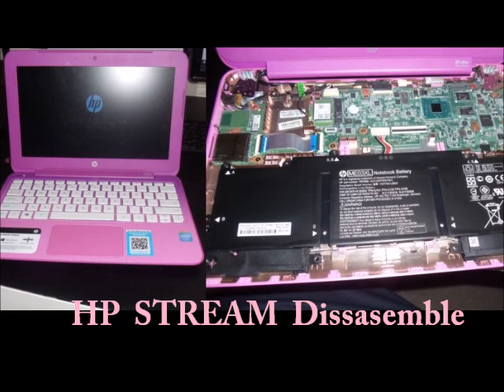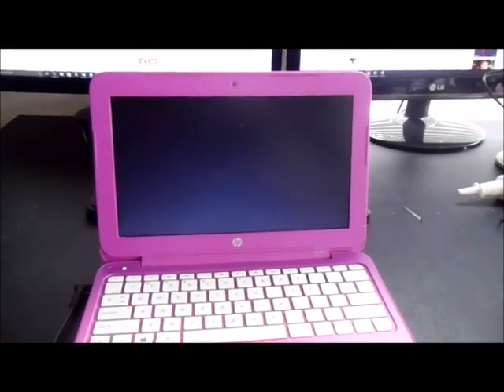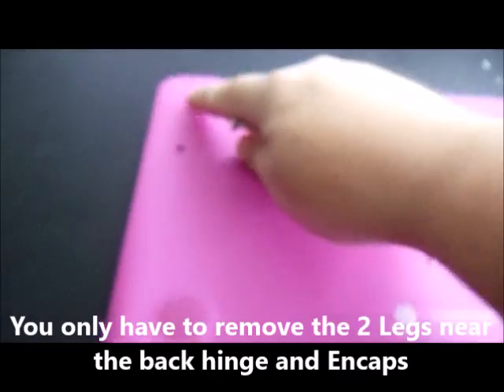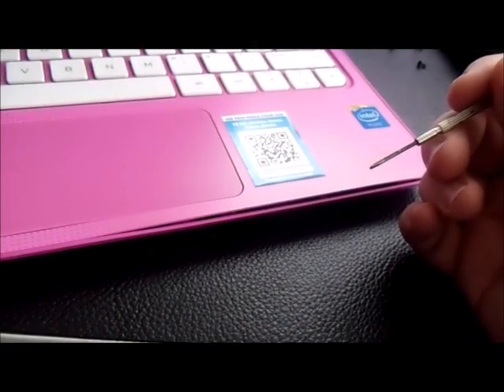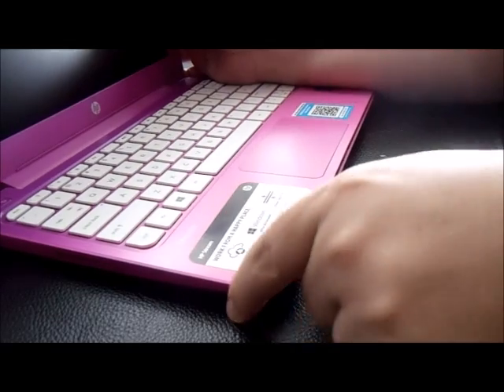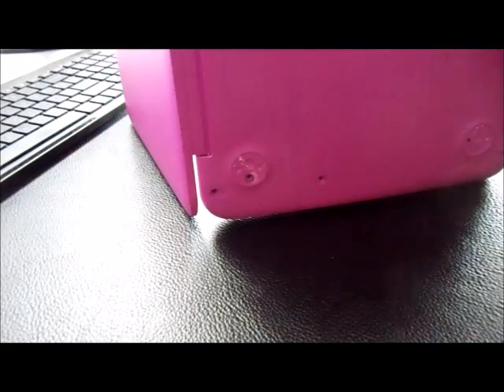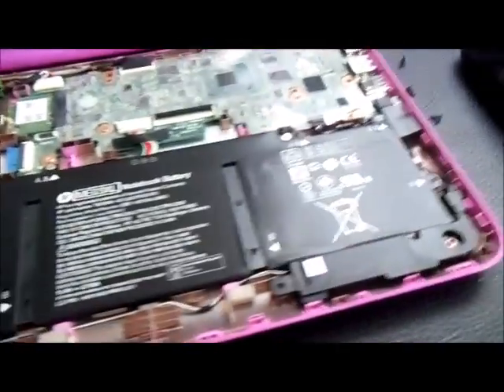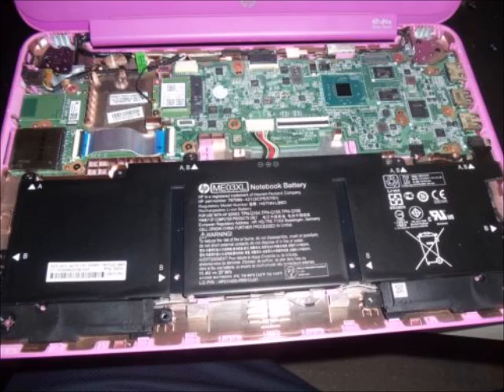HP STREAM Dissasemble Take Apart Laptop 11 13 14 X360 Pro G3 G2 Remove Replace Battery WiFi Keyboard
This video will show you how to disassemble take apart any HP STREAM 11 13 & Compaq 14 X360 touchscreen laptop to gain access to and replace the motherboard, hard drive, speakers, battery, keyboard, palm rest, USB ports, etc.  How do you remove the bottom cover unscrew HP Stream 11 Stream 13 G3 G2 model notebook computer.

TPN-Q155 Pro G3 G2 11-r000 11-r099 13-C010NR HP 11-d000na 11-d000nd  11-d000nf 11-d000ng 11-d000no 11 13 g3 g2 Pro
11-d000ns 11-d000nu 11-d000nx 11-d001dx 11-d001ne 11-d001ng 11-d001nl 11-d001no 11-d001np 11-d001nq 11-d001ns 11-d001nt 11-d001nw 11-d001tu 11-d002ng 11-d002np 11-d002tu 11-d003ne 11-d003nx 11-d003tu 11-d004nx 11-d004tu 11-d005nf 11-d005tu 11-d006tu 11-d007na 11-d007tu 11-d008tu 11-d009na 11-d009tu 11-d010ca 11-d010na 11-d010nm 11-d010nr 11-d010tu 11-d010wm 11-d011na 11-d011nf11-d011tu 11-d011wm 11-d012na 11-d012nf 11-d012tu 11-d013na 11-d013nf 11-d013tu 11-d014nf 11-d014tu 11-d015na 11-d015nf  11-d015ns 11-d015tu 11-d016na 11-d016nf 11-d016ns 11-d016tu 11-d017nf d020nr 11-d020ns 11-d017ns 11-d018ns 11-d018tu 11-d019ns 11-d019tu 11-d020tu 11-d021tu 11-d023tu 11-d026tu 11-d017tu 11-d027tu 11-d030tu 11-d031tu 11-d032tu 11-d033tu 11-d050nr 11-d055ur 11-d060sa 11-d061na 11-d062na 11-d062sa 11-d063na 11-d070nd 11-d073ng 11-d076ur 11-d077nr 11-d078nr 11-d085nd 11-d099nd 11-r000na 11-r000nb 11-r000nd 11-r000ne 11-r000nf 11-r000ng 11-r000nia 11-r002nk 11-r000nk 11-r000nm 11-r000no 11-r000np 11-r000nq 11-r000ns 11-r000nu 11-r000nz 11-r000ur 11-r001na 11-r001nm  11-r001nd 11-r001ne  11-r001no 11-r001np 11-r001ns 11-r001tu 11-r002tu11-r001ur 11-r002la 11-r002na 11-r002nd 11-r002np 11-r002ns  11-r003na 11-r003ne 11-r003nf 11-r003no 11-r003np 11-r003nx 11-r004na 11-r004nf 11-r004nx 11-r005na 11-r005nf 11-r005tu 11-r006nf 11-r006tu 11-r007nf 11-r007tu 11-r008nf 11-r008tu 11-r009nf  11-r009tu11-r010ca 11-r010nf 11-r010nr 11-r010tu 11-r011ca  11-r011nf 11-r013nf  11-r014tu 11-r014wm 11-r015tu 11-r015wm  11-r016tu 11-r018tu 11-r019tu 11-r020nr 11-r020nw 11-r020tu 11-r021nw  11-r021tu  11-r022tu 11-r023tu 11-r025nr 11-r031ng 11-r050na  11-r050sa  11-r051na  11-r052na 11-r091nr 11-r092nr 11-p000nc 11-p000nd 11-p000nf 11-p000ng 11-p000no 11-p001ng 11-p001np 11-p001nq 11-p001nx 11-p007la 11-p010ca 11-p010na 11-p010ne 11-p010nia 11-p010nk 11-p010nr 11-p010ns  11-p010nt 11-p010nv 11-p010nw 11-p010nz 11-p011nx 11-p015cl 11-p015ni 11-p015ns 11-p015wm 11-p016ns 11-p025ns 11-p050nr 11-p055ur 11-p080no 11-p085ng x360 11-p086ng 11-p091nr 11-p099nd 11-p099nf EMMC K4E57EA K4E57EA K5E54EA K5F78EA L1S46EA K7R11EA L0B38EA L0B39EA L0G18EA K6Z08EA L2F40EA L2U94EA L3S45EA L5Z05EA M1L17EA M3K10EA M6E34EA touchscreen 2016 Windows 8 10 install Bios missing B116XW03 meo3xl HSTNN-LB6O 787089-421 TPN-Q154 TPN-Q147 TPN-Q148 TPN-Q149 rtl8723be 11-d 11-r 11-p 14-z 13-c Hewlett-Packard K5F87UA K5F87UAR M4C63UA L4G74EA L1S46EA K6D06EA LTNA K5E54EA K5E54EAR K4E57EA K4E57EAR K5E51EA K5E51EAR K8N43LA L0B39EA L0B39EAR L2F40EA L0B38EA L0B38EAR L1S04EA M1L17EA L3S45EA L3S45EAR M3H84EA M6E34EA M6E72EA L0B37EA L1S46EAR L5Z05EA L0B36EA L0Y32EA L2U94EA L0G18EA L0G18EAR K6Z08EA K6Z08EAR L5Z05EAR M4C63UAR M9L86UA M9L86UAR N0H48UA N0H48UAR M5H50UA M5H50UAR K5F78EA K5F78EAR K7R11EA K7R11EAR desarmar eliminar Démonter retirer smontare rimuovere अलावा हटाने ले dissasaimblai alaava hataane le auseinander nehmen entfernen 따로 따로 제거 걸릴 ttalo ttalo jegeo geollil desmontar remover разбирают удалить razbirayut udalit' 拆開取出 chāi kāi qǔchū aittikhadh 'iizalat baeidanaan اتخاذ إزالة بعيدا Hanarete sakujo toru 離れて削除取る Demonteer uit elkaar te verwijderen tumagal bukod alisin pran apa retire pura poistaa forsøk å åpne ta fra hverandre fjern mengambil terpisah hapus ilāvā nū haṭā'uṇa karadē ਇਲਾਵਾ ਨੂੰ ਹਟਾਉਣ ਕਰਦੇ rozbyrayutʹ vydalyty розбирають видалити rastaviti диссасембле раставити ремове tas isär ta isär bort ayrı kaldırmak take ngoài loại bỏ võta eemaldada 13-c025tu 13-c027na 13-c027tu 13-c028nl 13-c028tu 13-c029nl 13-c029tu 13-c030ng 13-c100ne 13-c038tu 13-c041tu 13-c042tu 13-c043tu 13-c044tu 13-c045tu 13-c046tu 13-c050na 13-c050sa 13-c050ur 13-c040tu 13-c037tu 13-c051sa 13-c056na 13-c070nd 13-c077nr 13-c078nr 13-c039tu 13-c100ns 13-c100nt 13-c055sa 13-c055na 13-c036tu 13-c035tu 13-c080no 13-c082no 13-c099nd 13-c100na 13-c100nd  13-c100nf 13-c100ng 13-c100nh 13-c100nl 13-c100nm 13-c100no 13-c100np 13-c100nv 13-c100nx 13-c100nz 13-c100ur 13-c101la 13-c100nu 13-c101nd 13-c101ne 13-c101nf 13-c101nia 13-c101nl 13-c101na 13-c101nm 13-c101no 13-c101np 13-c101ns 13-c101nv 13-c101nx 13-c101tu 13-c101ur 13-c102la 13-c102na 13-c102no N2840 13-c102nd 13-c102nf 13-c102ng 13-c102nh 13-c102nm 13-c102np 13-c102ns 13-c103na 13-c103no 13-c103np 13-c103tu tablet 13-c104nz 13-c104tu 13-c105nf 13-c105tu 13-c120nw 13-c104nf 13-c106nf 13-c106tu 13-c107nf 13-c107tu 13-c108nf 13-c109nf  13-c109tu 13-c110ca 13-c110nf 13-c110nl 13-c110nr 13-c110tu 13-c111ca 13-c111nf 13-c111tu 13-c114nr 13-c120nb 13-c120nr 13-c130nw 13-c131ng 13-c131nw 13-c140nr 13-c150na 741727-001